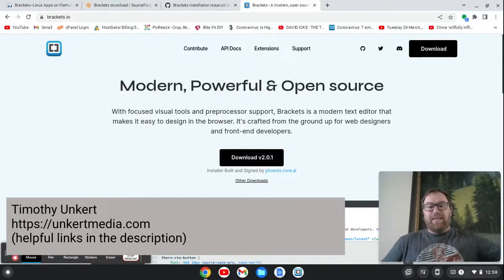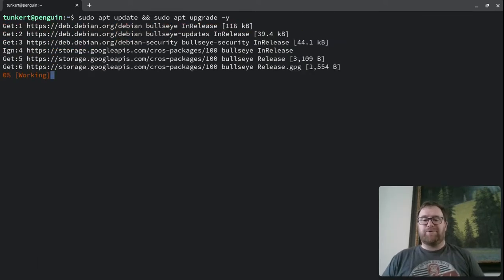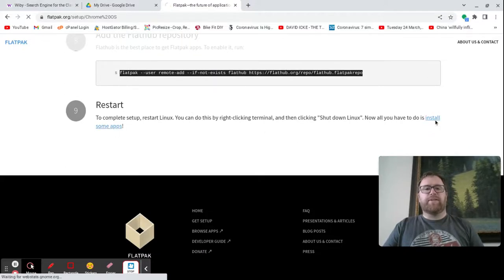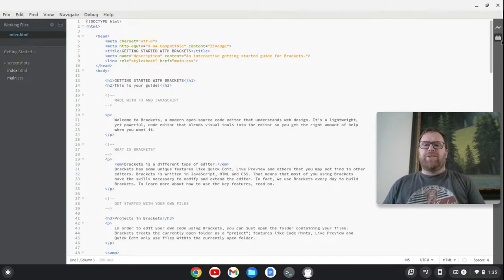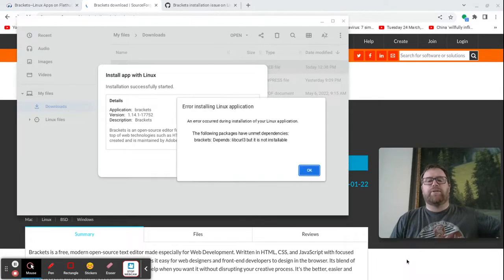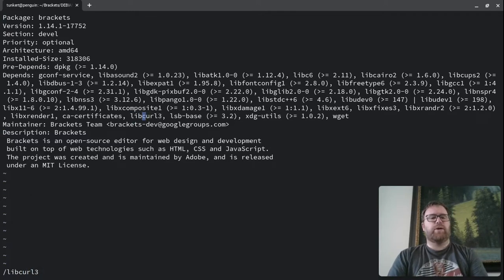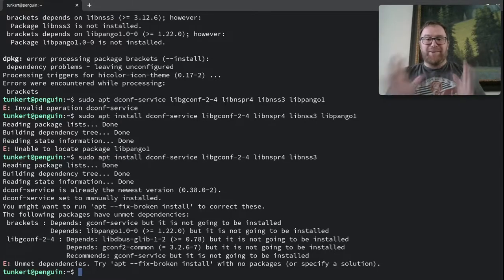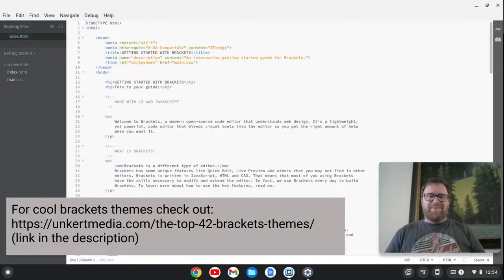How to Install Brackets on a Chromebook (2 Ways)!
In this tutorial I show you 2 different ways, via Flatpak and .deb file to install the text editor Brackets on a chromebook. Brackets is a nice text editor that is great for front end development but a bit lighter than VS Code and Atom.

To install brackets as root for Flatpak version:
sudo chown root:root /usr/bin/bwrap && sudo chmod u+s /usr/bin/bwrap

Brackets Logo Image Attribution:
Adobe, Public domain, via Wikimedia Commons